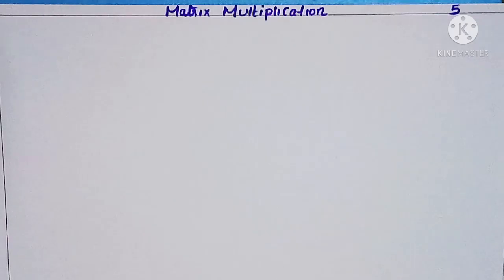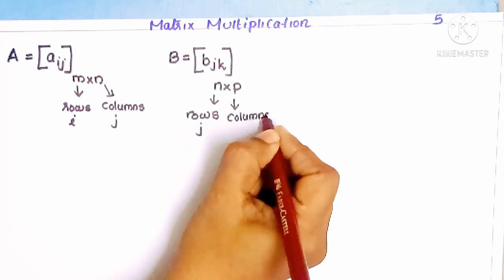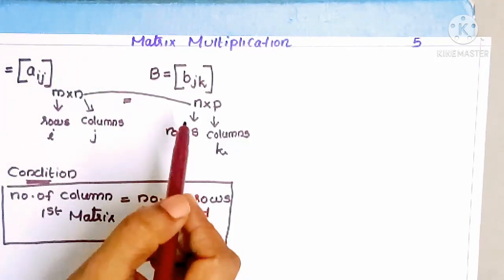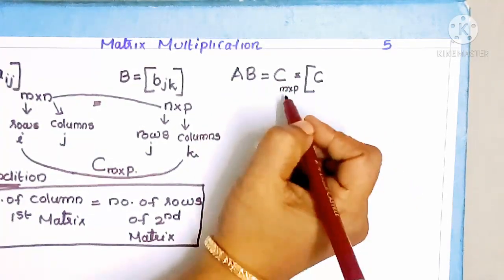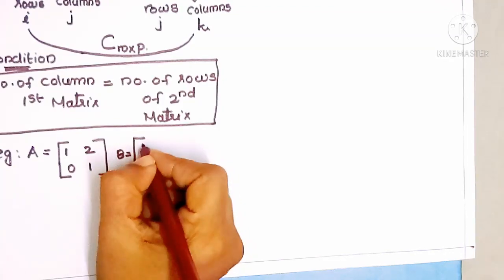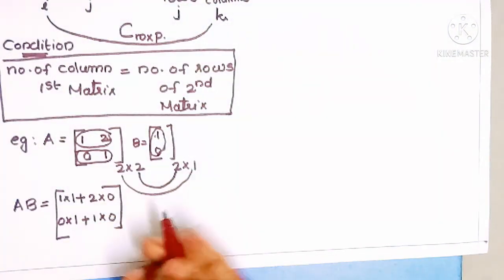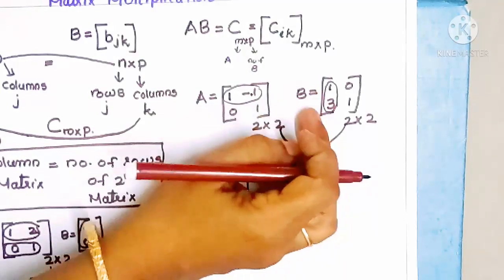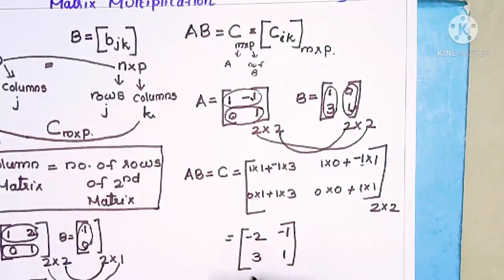MATRIX multiplication Engineering Mathematics Gate 2022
In this video, we are discussing about Matrix multiplication...